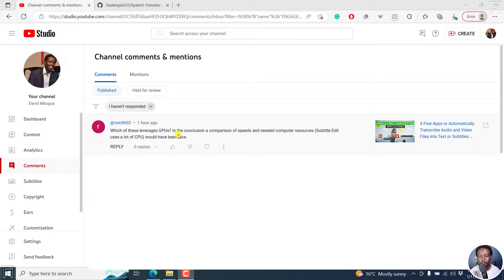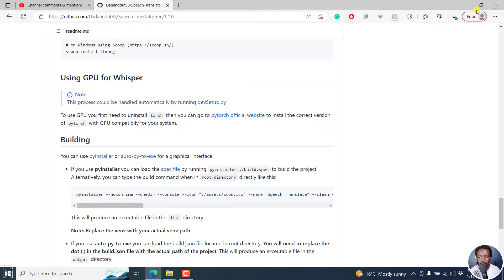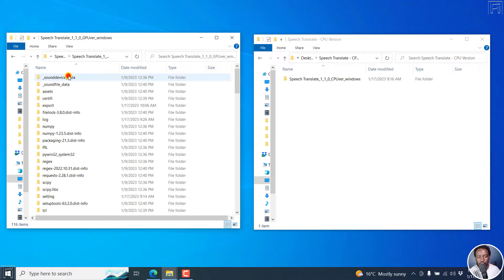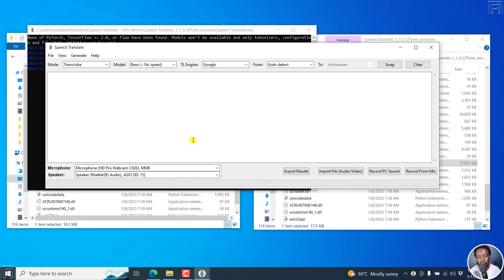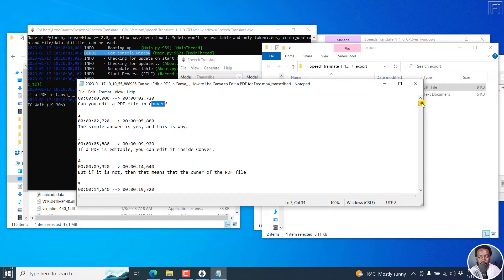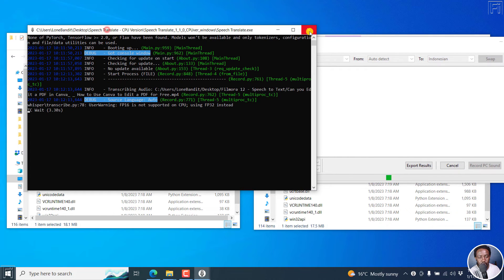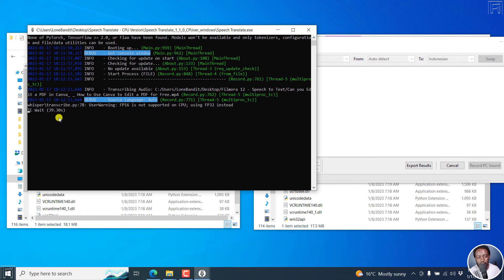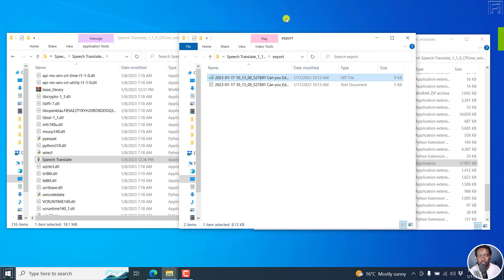Speech Translate GPU Version for Audio and Video Transcription and Translation Powered by Whisper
In this video, I'll review Speech Translate the GPU version for Audio and Video Transcription Powered by Open Ai's Whisper.

Other Applications Making audio and video transcription easy powered by Whisper AI include: